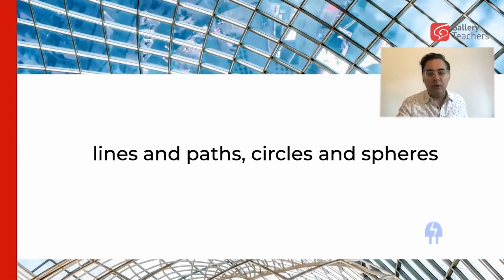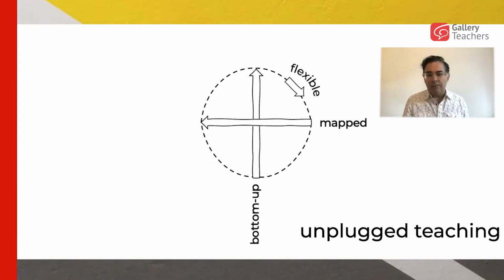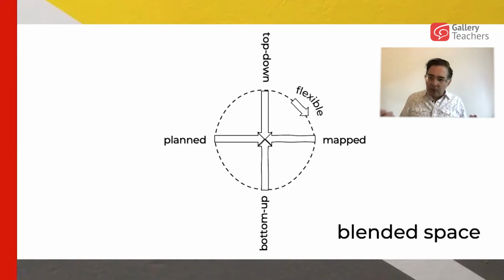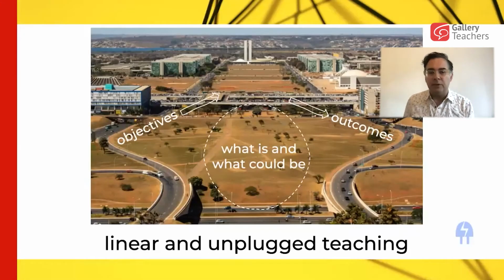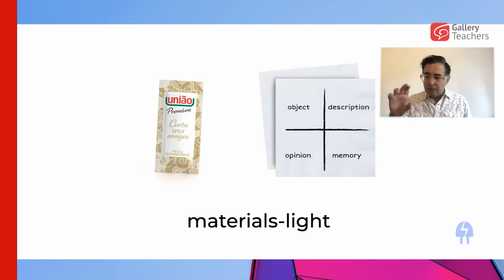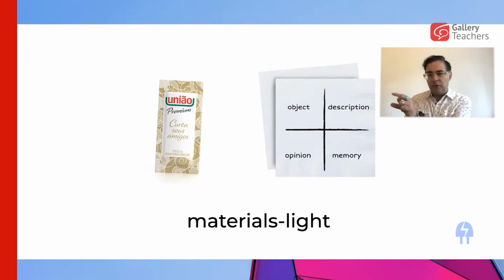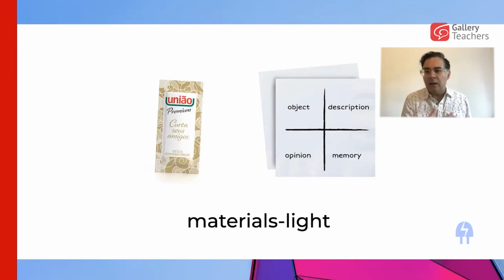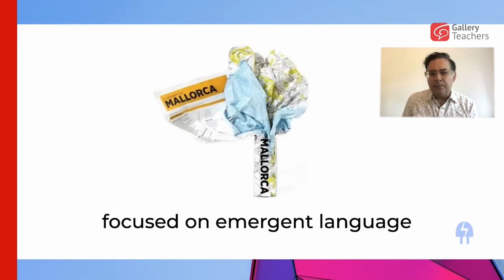Modelling Unplugged - Circles | TEFL Webinar | Masterclass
00:00 - Agenda
00:50 - Review of exploring lines and paths
12:41 - Conversation-driven activities
20:20 - Teaching using limited materials
25:47 - Focus on emergent language
32:36 - Leading and controlling
36:02 - Control the controllable

Modelling Unplugged - Circles
Speaker: Luke Meddings (Award-winning Author & Teacher Trainer)

In our first session, we explored the dynamic between the designed environment (for example paved roads) and the organic way we interact with it (resulting in the desire paths we see in parks). This is an analogy for the way learners’ expressive needs create their own paths, diverging from the syllabus or lesson plan. Our choice as teachers is whether to follow these paths, or not. I believe we should follow them, and in this second session of the series, we’ll see how task-light activities can support the creation of organic, non-linear learning space in our classrooms. We’ll look at the critical relationship between non-linear learning space and real-life language use, and consider how we can best respond to learners’ emergent language needs.